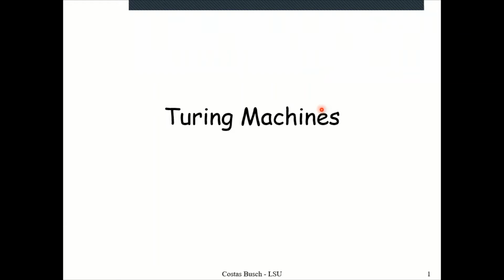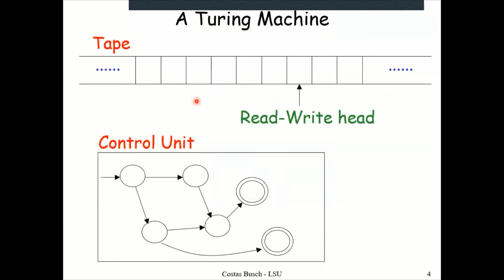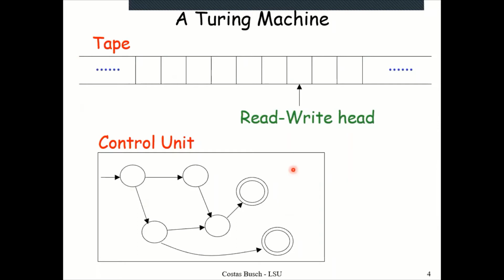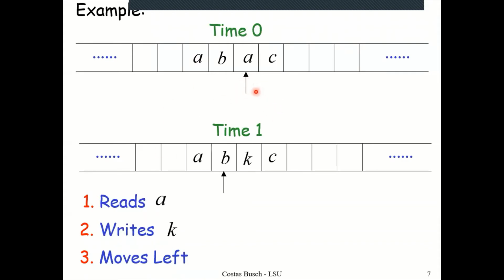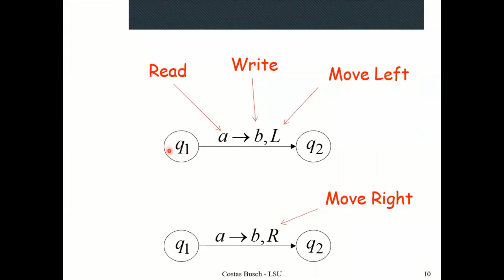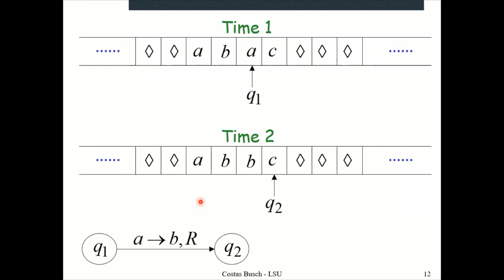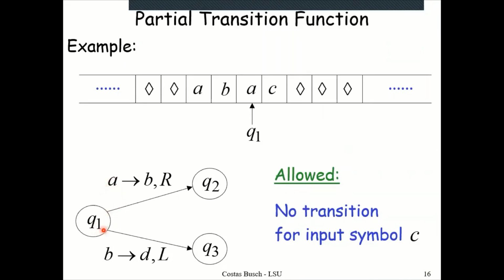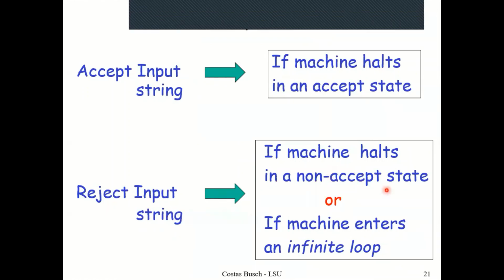Turing Machines - Part 1/2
The slides are the courtesy of Prof. Costas Busch of Louisiana State University.
The lecture is part of the course on the Automata Theory.

Dr. Safdar Abbas Khan (15 April 2020)